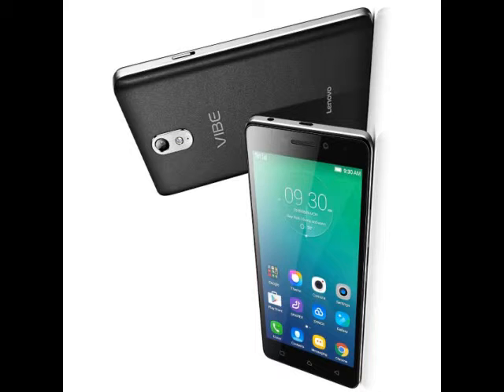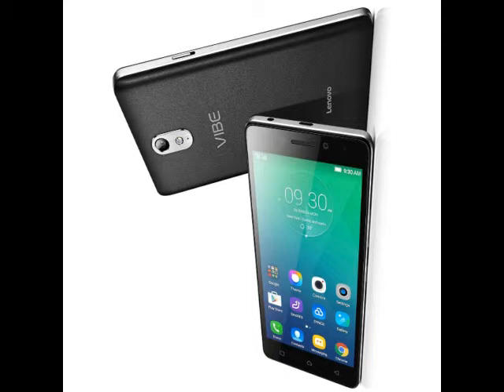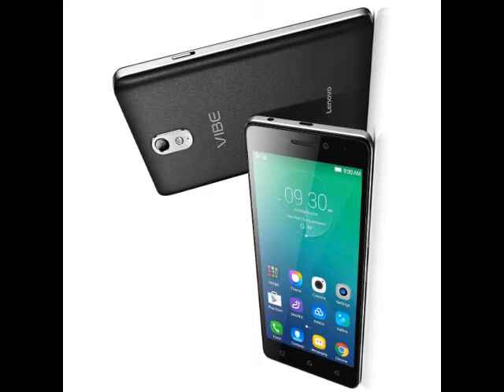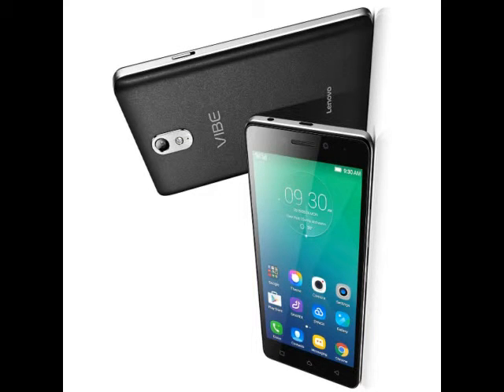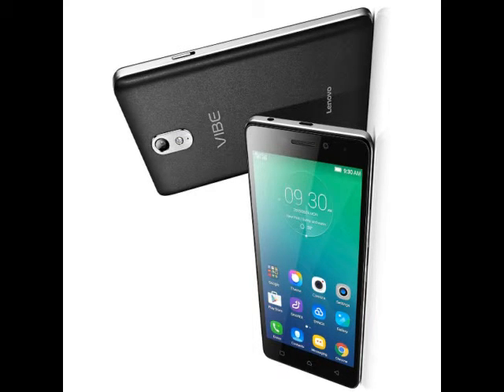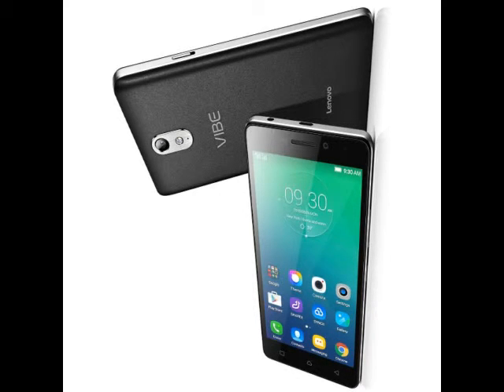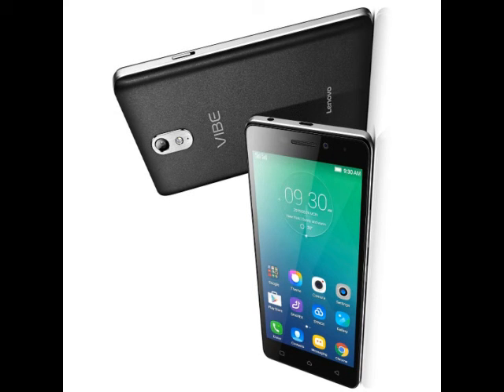AKB Lenovo Vibe S1, Vibe P1, and Vibe P1m Smartphones Launched at IFA 2015